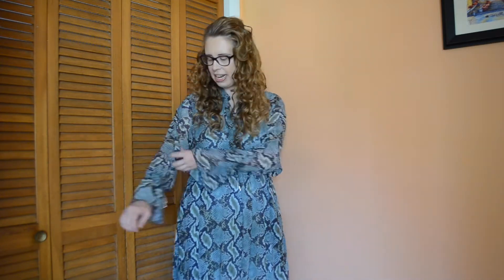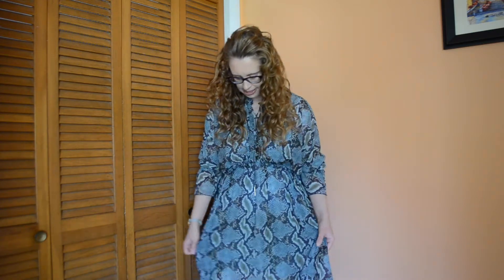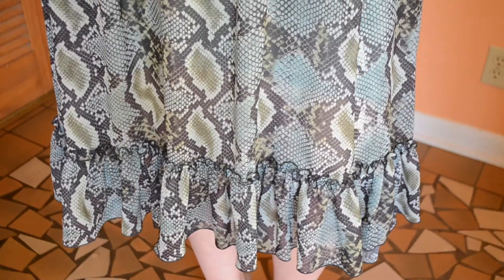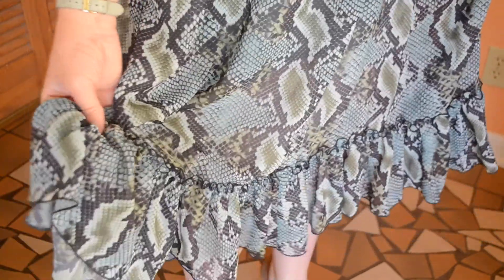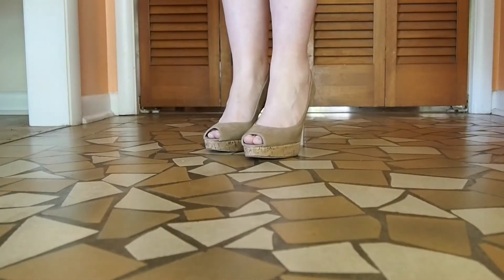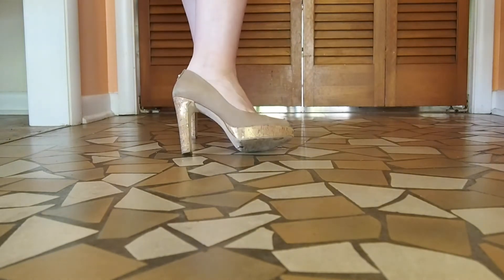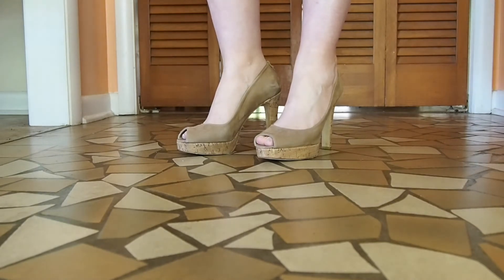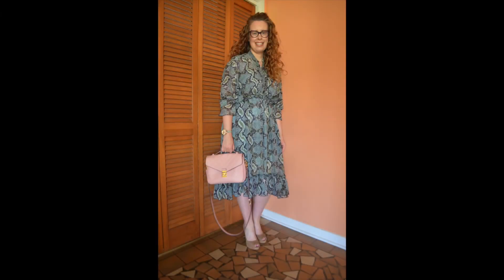Modest Sunday OOTD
Karen Millen Dress
Stuart Weitzman Heels
Louis Vuitton Pink Pochette Metis Handbag

Karrie